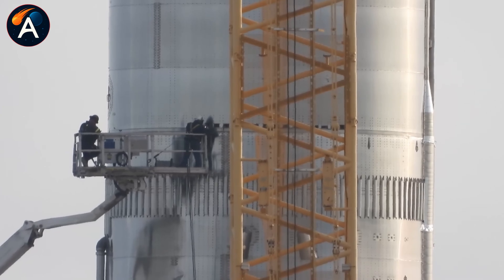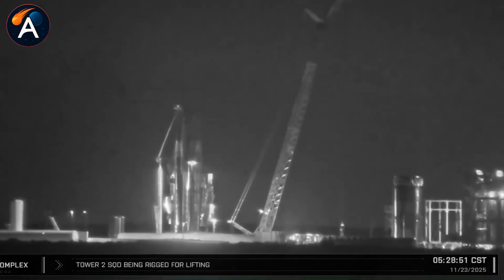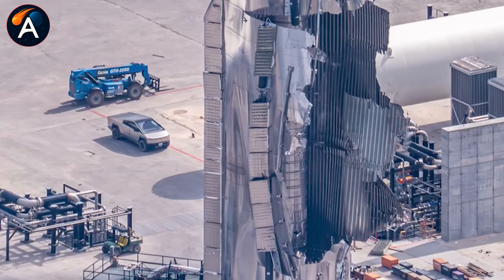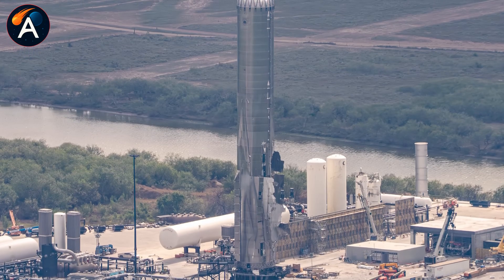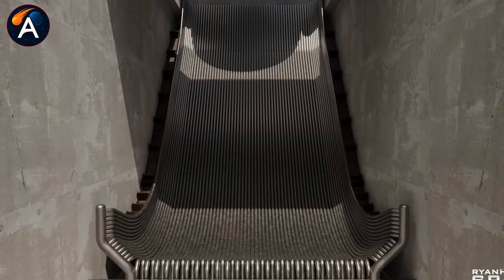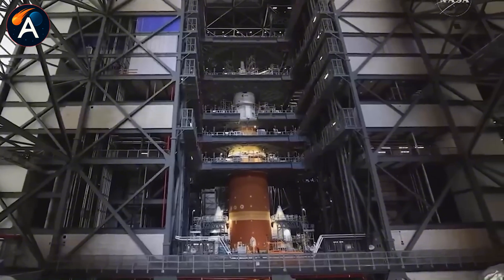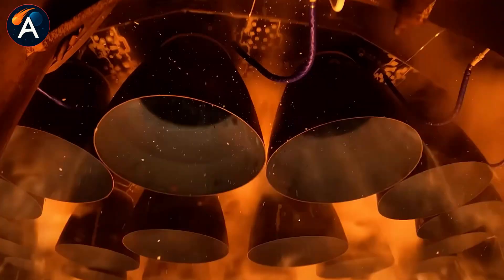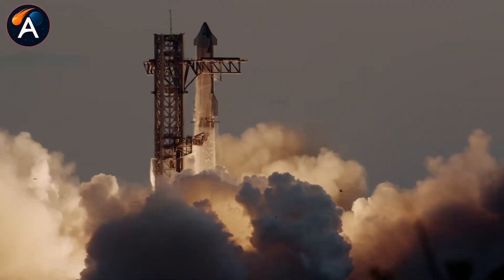What SpaceX Did to Destroyed B18 Made Zero Sense...Until NASA Saw This!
SpaceX B18 Mystery Exposed — NASA spots a hidden clue that pushes B19 and Flight 12 faster.
⏳ Timeline:
00:26 – SpaceX Mystery Move NASA Didn’t Expect
02:08 – SpaceX Preserved Wreckage for a Hidden Reason
07:06 – SpaceX 150 Launches Reveal a Bigger Story
09:53 – SpaceX B18 Failure Turns Into a Wild Advantage
10:41 – SpaceX Flight 12 Shift That Changes the Game
🔔 You may be interested in: